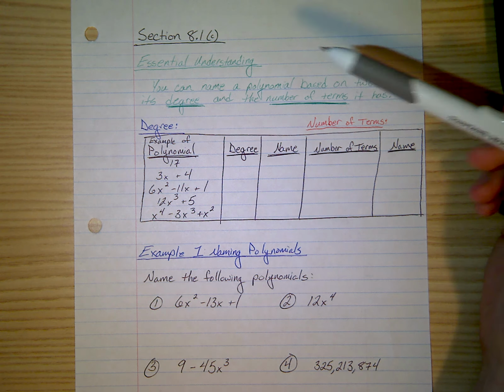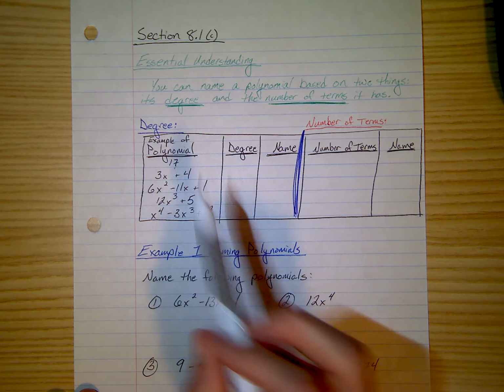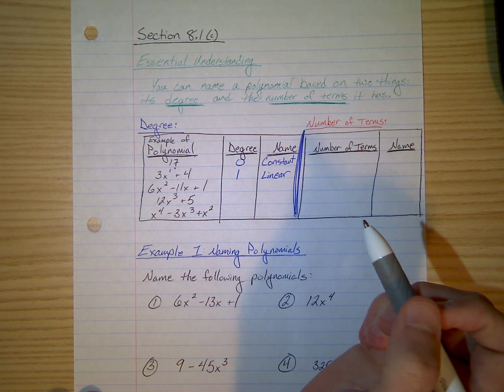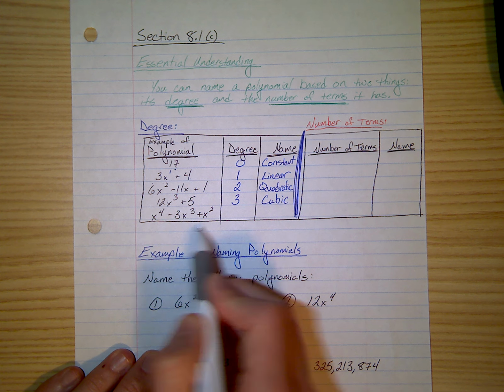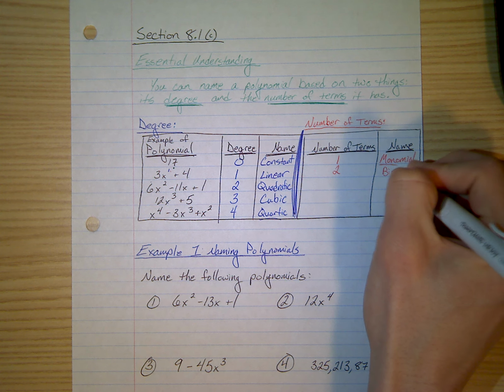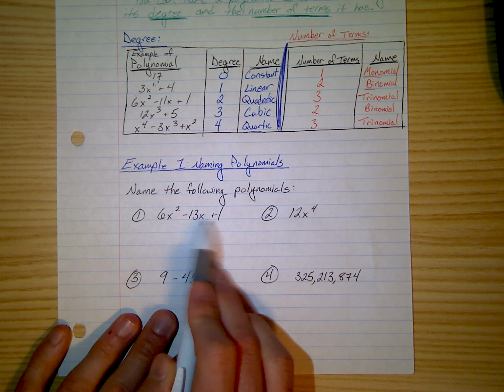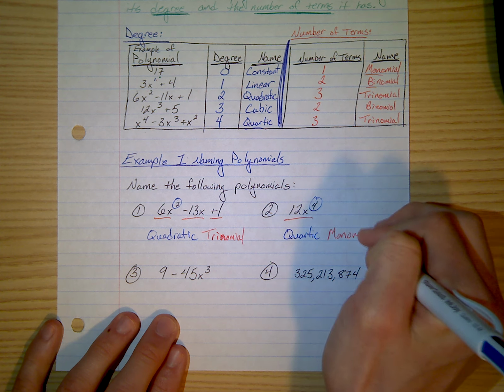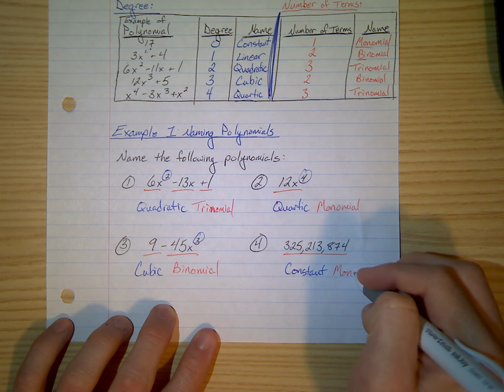A1 8.1 - Naming Polynomials